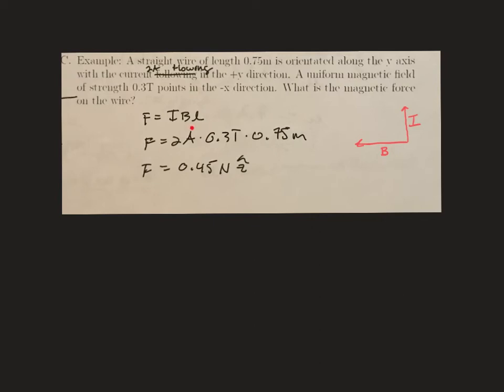Force on a Current Carrying Wire Example